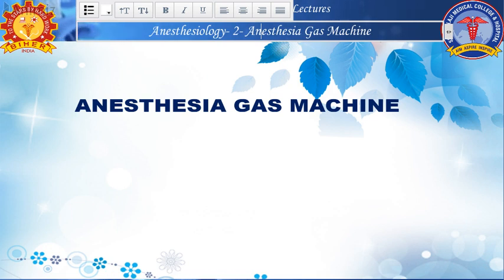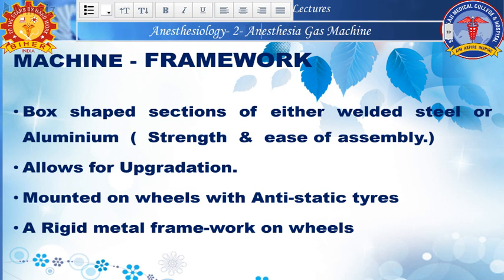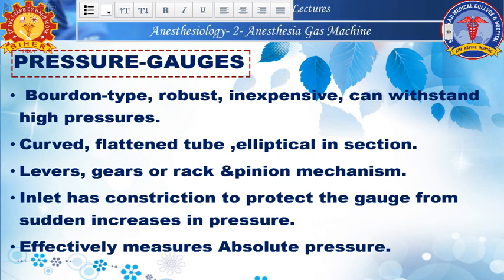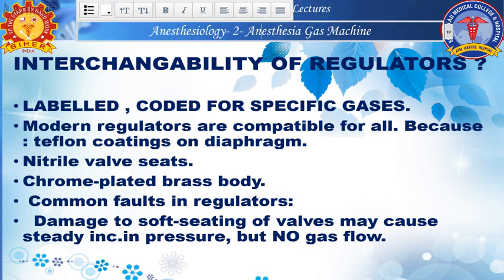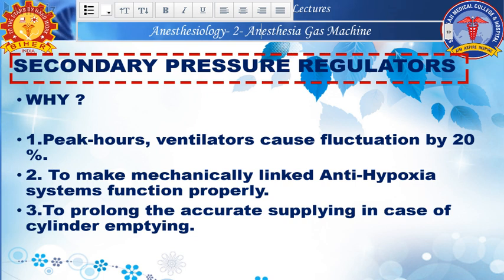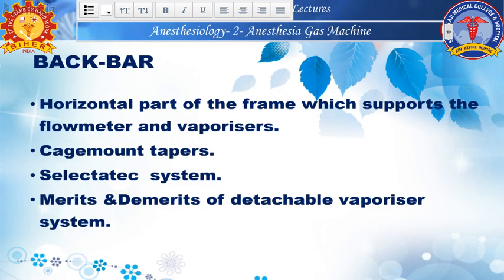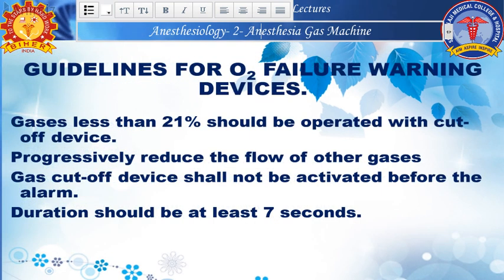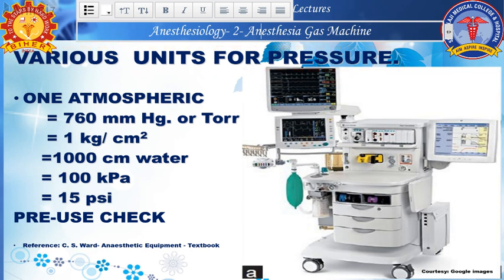ANAESTHESIOLOGY- 2- ANAESTHESIA GAS MACHINE.